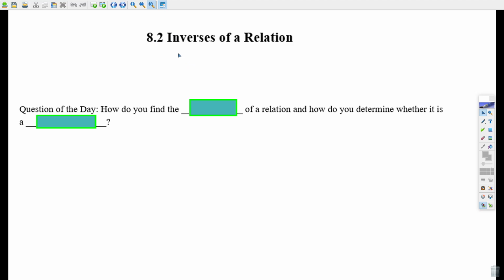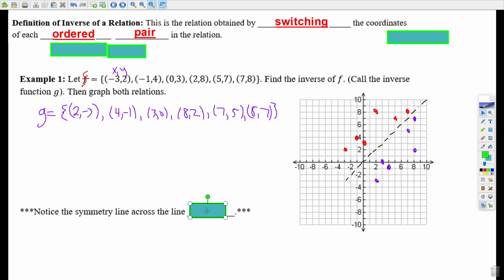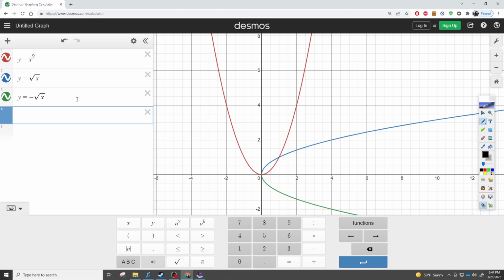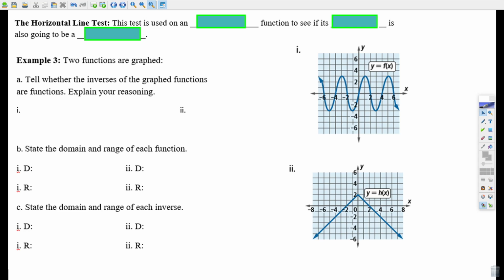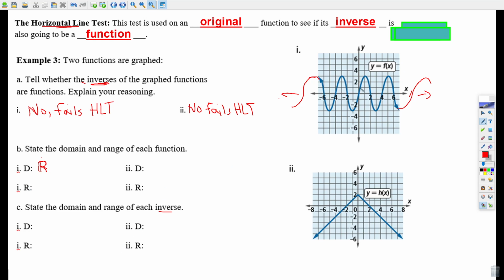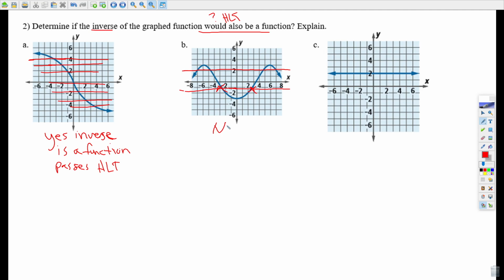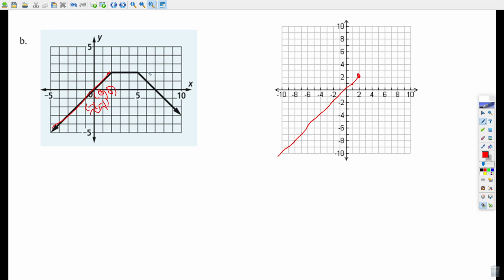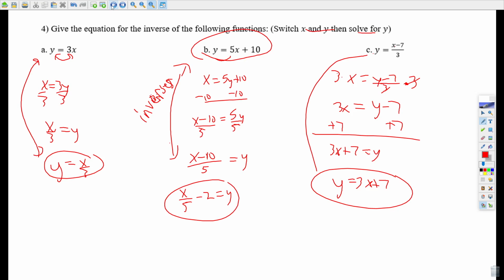8-2 Inverse of Relations